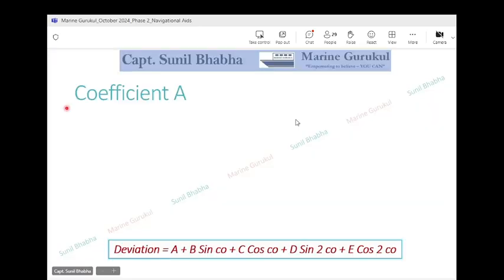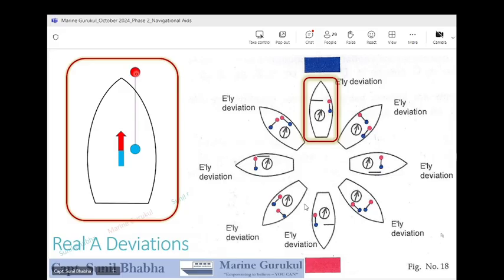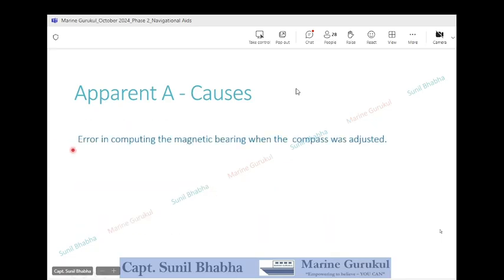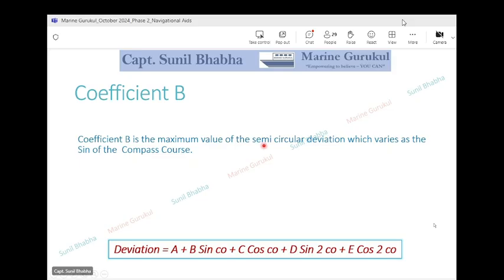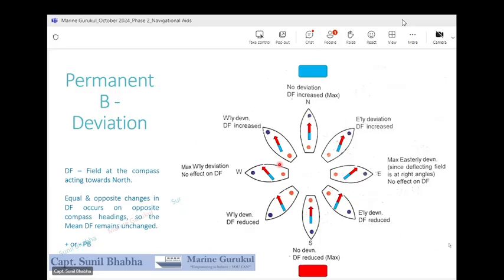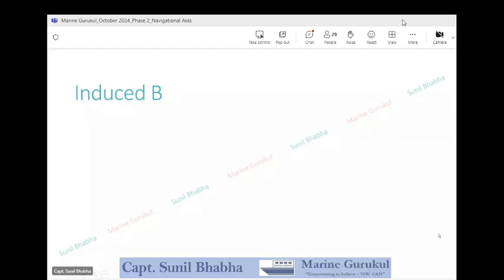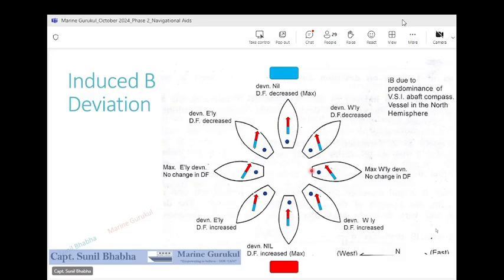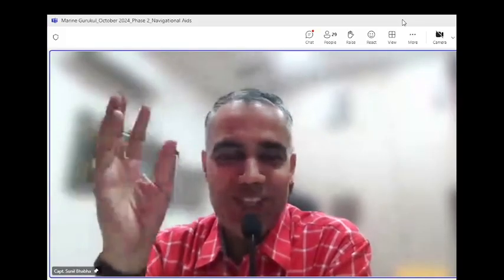Nav Aids P2 Day-4